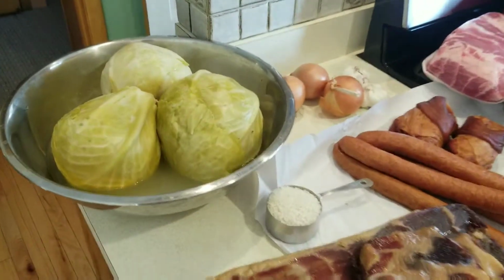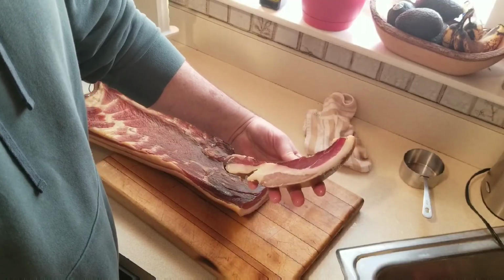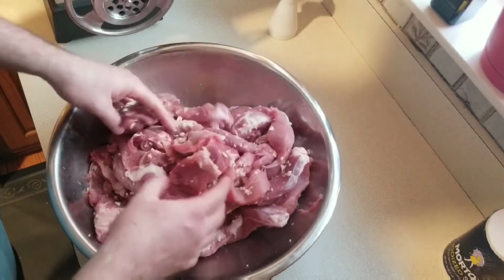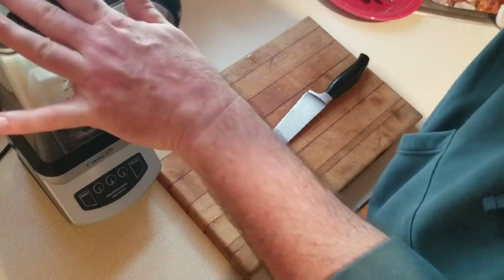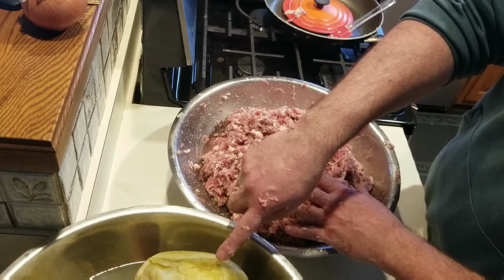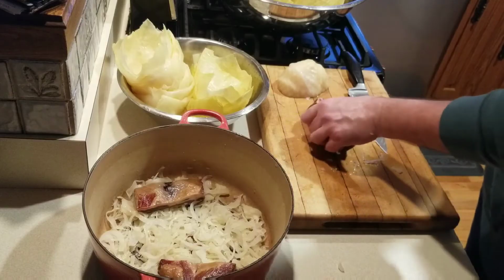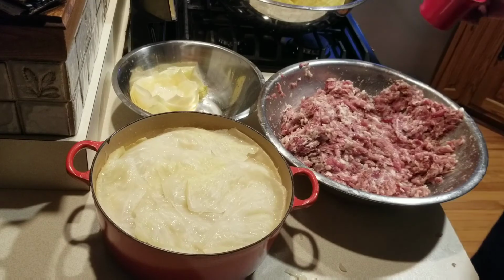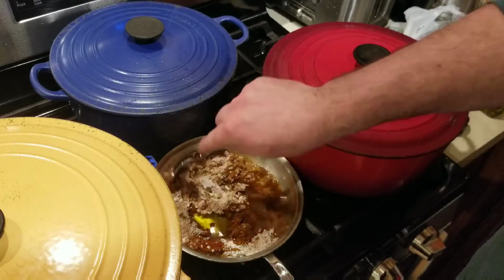How to Make Sarma Stuffed Cabbage Rolls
Nothing better than some sarma after midnight mass on Christmas eve, then again on Christmas and for the next 3 days!

KUBEI 0.1G Digital Scale

LEM Stainless Steel Scale

Winco Cutting Board

Food Grade Plastic Bins

The Sausage Maker Bacon Hooks

Heavy Duty Meat Hooks

Small Black Hooks

Boning Knife